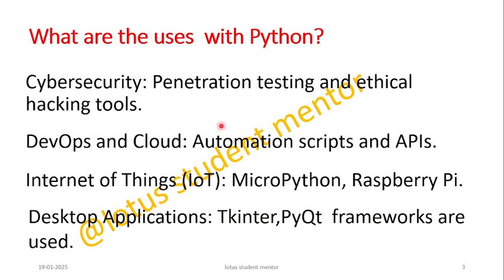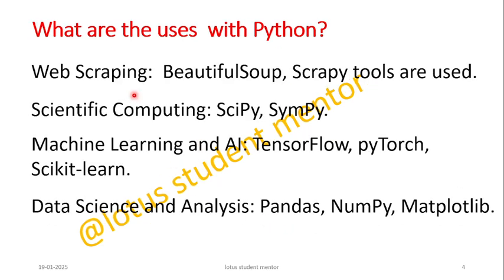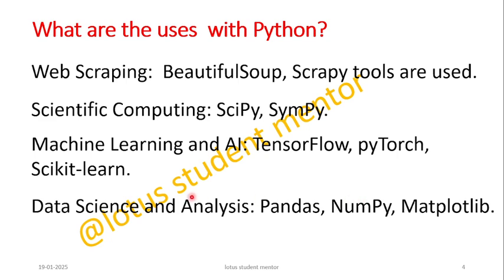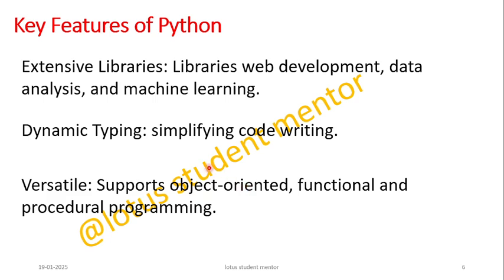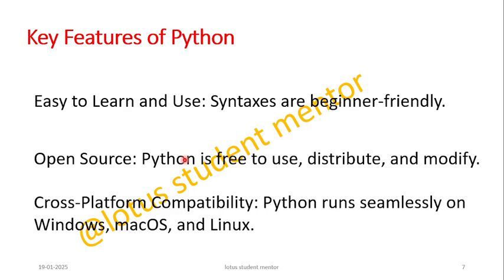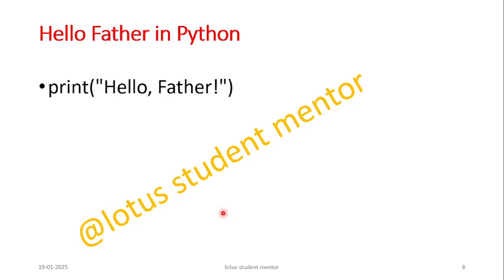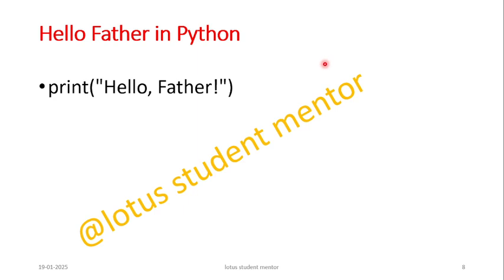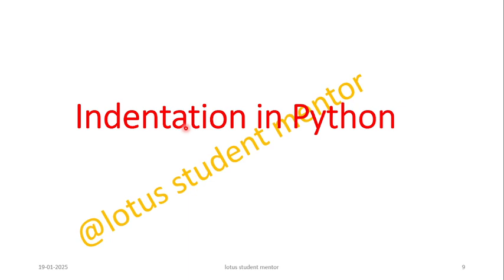Python Introduction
Python Introduction @viswanatha.k7512